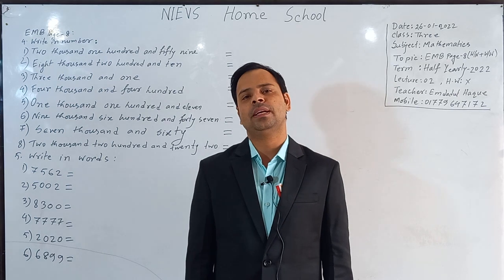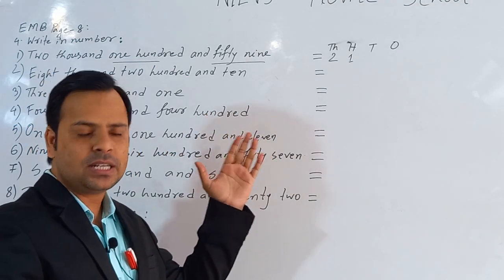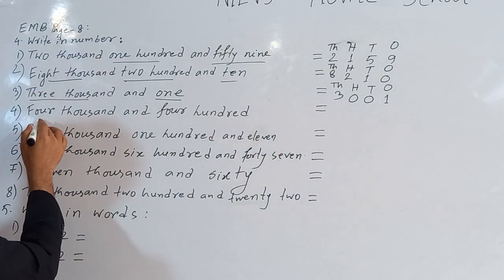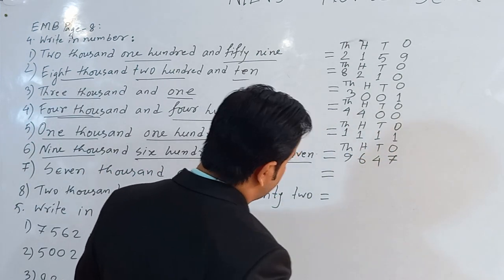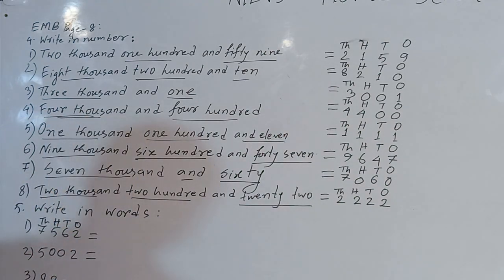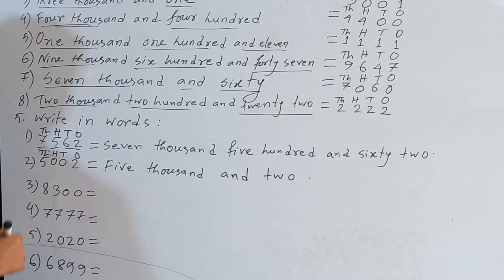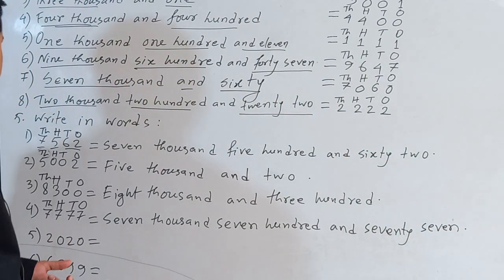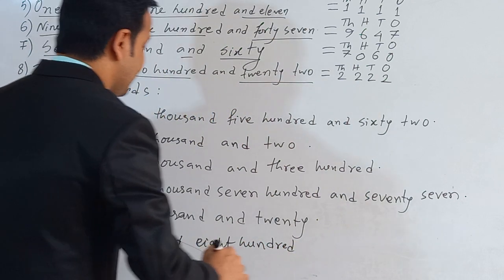Class: Three, Subject: Mathematics (Lecture- 02) Topic: EMB Page-8 (W/N+W/W)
Class: Three
Subject: Mathematics (Lecture- 02)
Topic: EMB Page-8 (W/N+W/W)
Teacher: Emdadul Haque